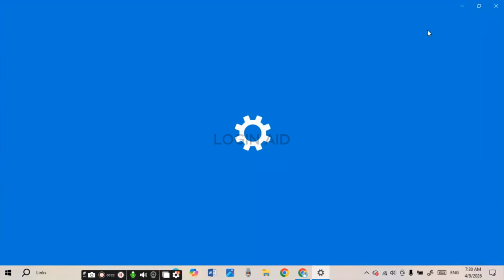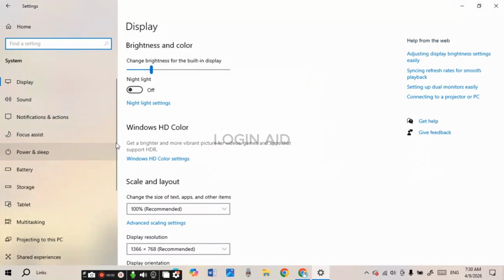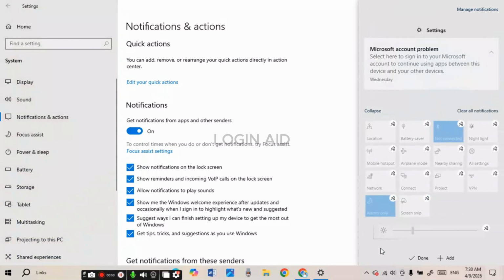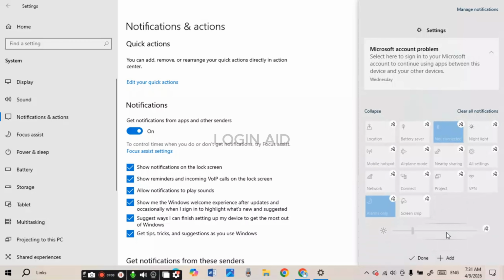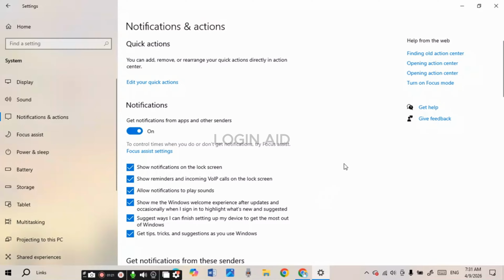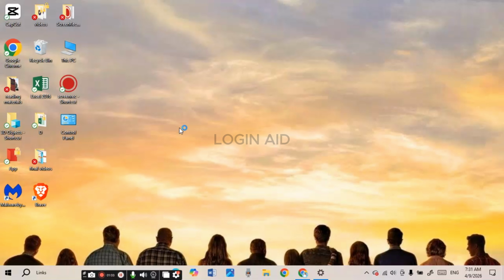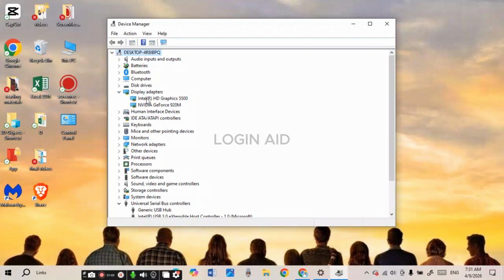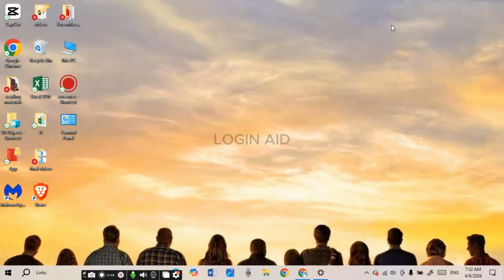How To Fix Brightness Control Slider Missing In Windows 10/11 | Restore Brightness Slider 2026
Can’t adjust brightness on your Windows PC? This guide helps you fix brightness control issues, restore the missing slider, and improve your screen visibility. Learn how to restore brightness settings in Windows 10/11, update display drivers, and fix brightness control not showing in Windows.